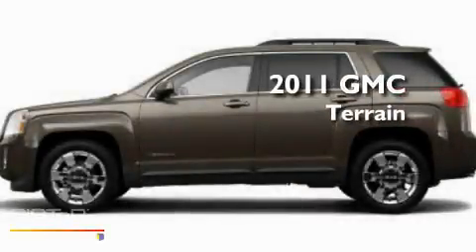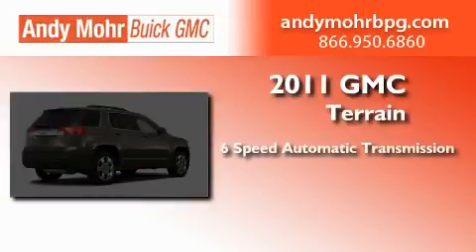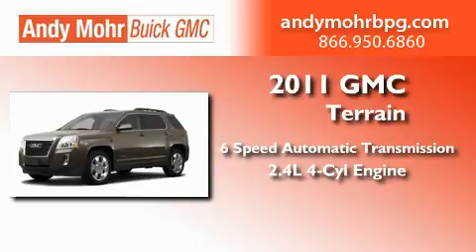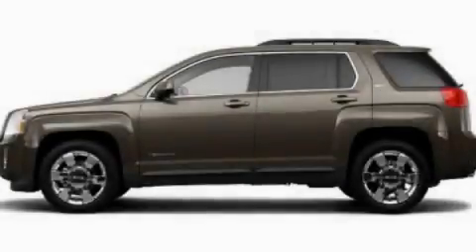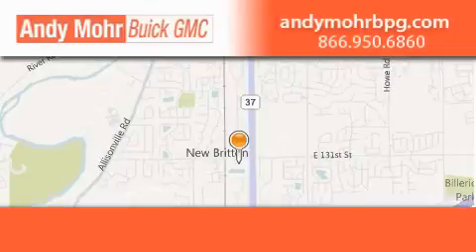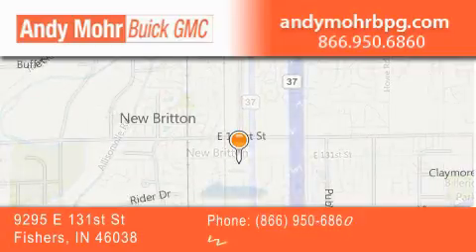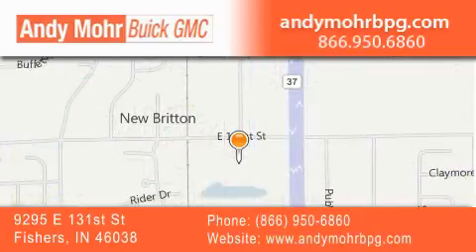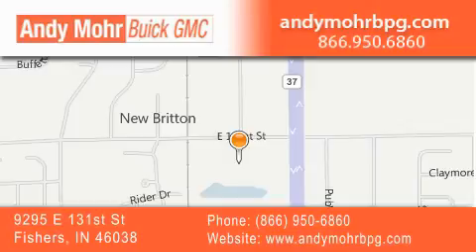2011 GMC Terrain Indianapolis IN 46038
Year : 2011
 Make : GMC
 Model : Terrain
 Engine : 2.4L I4
 Trans . : AUTO 6SPD
 Exterior : Mocha Steel Metallic

 Interior : Bwnstone Leather
 Stock : G11128

 9295 E. 131st Street